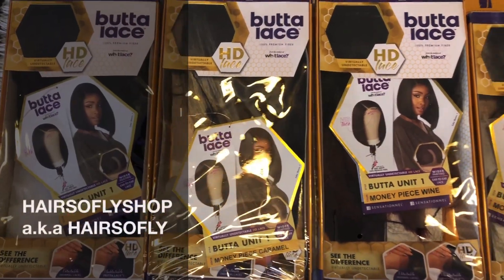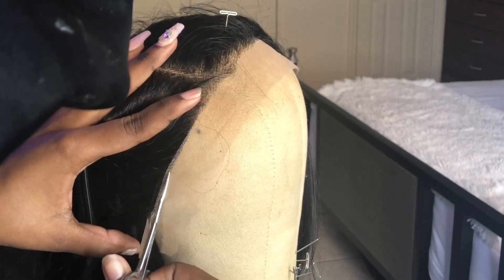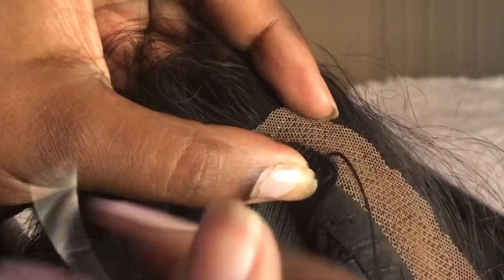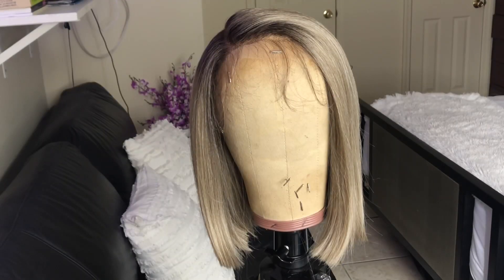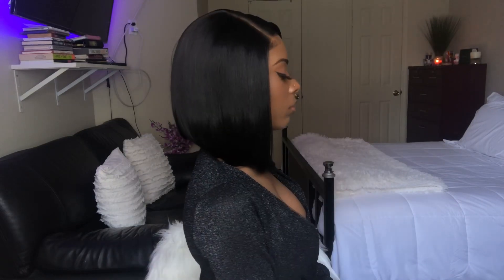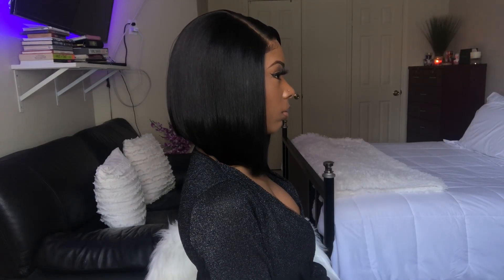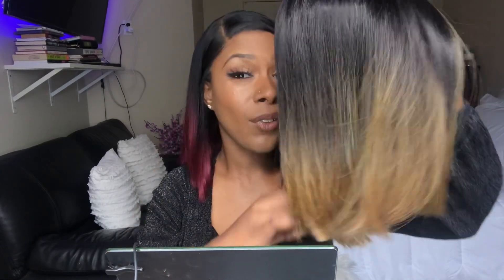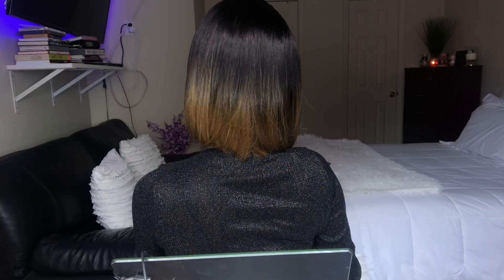Sensationnel Butta Lace HD Lace Wig - Unit 1 ~ Wig Show & Tell ~ HAIRSOFLY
Brand: Sensationnel
Style:   Unit 1
Colors in order of video 2, money piece caramel, Money piece wine, money piece gold, money piece blonde, & T4/Ashblonde

Do I like this wig on me

Andis hot comb

Maybelline fit me powder shade 355
Vnm

Karlash 100 Pieces Large Wax...

New Style 22 inch Cork Canvas...

Paul Mitchell Unisex Awapuhi Wild...

A little about me
Height: 5’6
Ring Light:
Umbrella light: Neewer 700W Professional... ‪